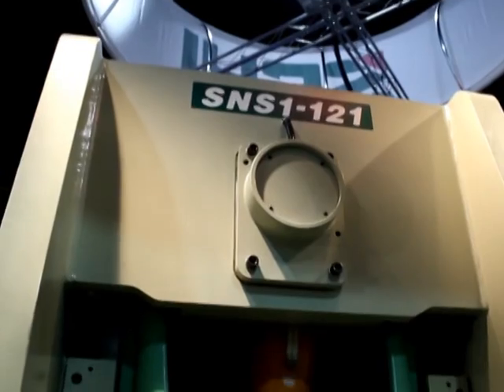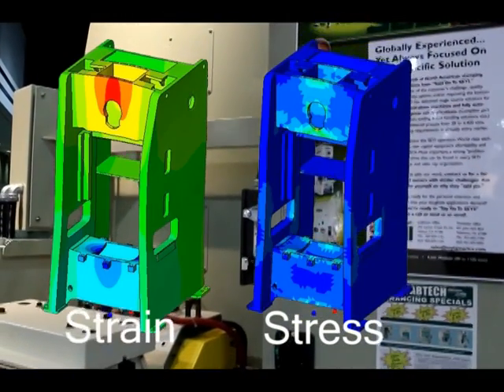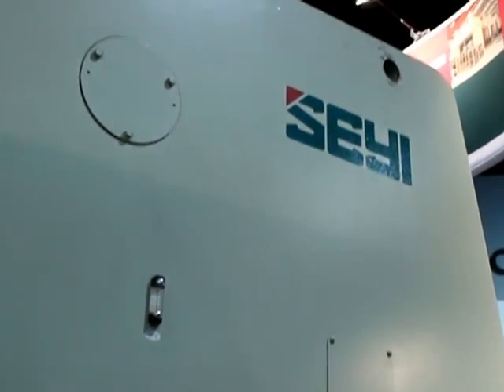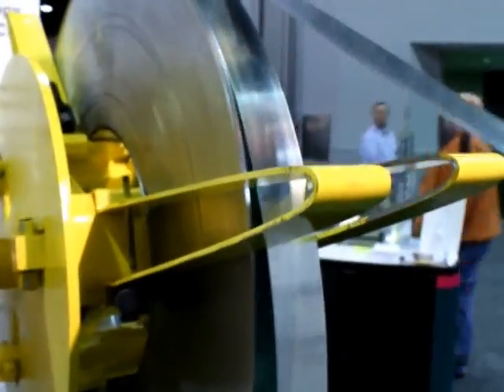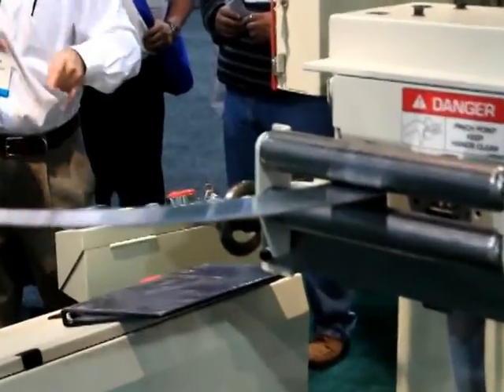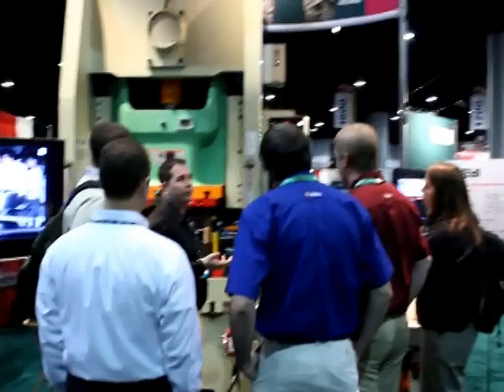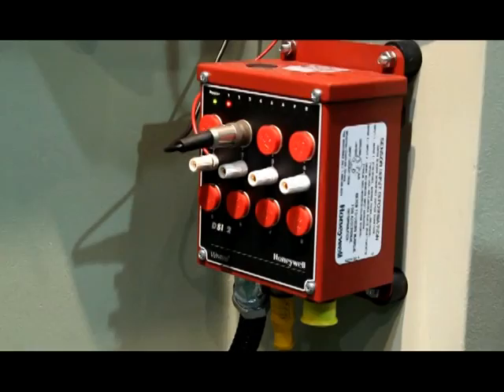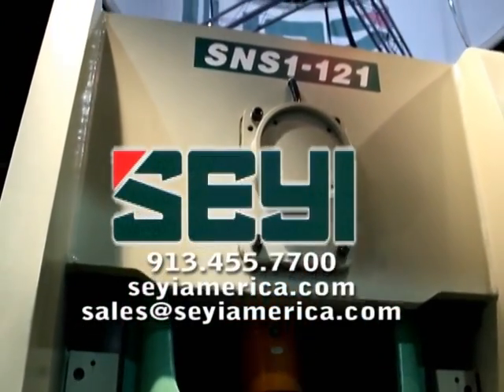The SEYI Profit Line Part Two: The Equipment at FABTECH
If you watched part one of the SEYI FFABTECH Recap, you saw some very creative ways to increase profitability and reduce risk through die design, automation and integration, sensors and die protection. In part two, we look at the equipment behind the process, from the press to the servo feed to the controls that bring everything together and how they work together to improve your profitability.
Pictures of parts being made and then the pan up the front of the SEYI press
We start with the iron. A SEYI single crank 121 U.S. ton straight side mechanical press, part of the SN1 series of presses ranging from 88 to 330 ton capacities.
The heavy duty welded steel frames are designed using finite element analysis, to assure minimal deflection under stamping loads. The heavily reinforced slab-side design eliminates angular deflection. And large windows accommodate coil-fed applications.
All drive components are protected from damage because they're contained within the press frame and the front to rear crankshaft reduces the required floor space while the variable frequency drive motor reduces energy consumption.
A key feature is the patented wet/dry clutch and brake. Its multi plate, low inertia design is designed specifically for high repetition, single stroke applications. The wet clutch/brake offers high torque and low maintenance, and longer life over dry-type units.
Moving to the connection assembly, the ball socket connections help to distribute forces evenly over a larger area compared to other connection arrangements.
All SEYI Presses come equipped with Hydraulic overload system to protect the press and tooling in an overload situation. Its design is low maintenance compared to multi-port systems and can be manually released at any point in the stroke.
The next piece of hardware brought together by the SEYI team is the COE Press Equipment "Space saving" Coil feed line. Extensive standard features are included with these coil reels. Heavy duty welded construction, three pad mandrel construction, and manual hand crank expansion with a snap out handle. To feed and straighten the material, a COE Press Equipment ServoMaster Series servo roll feeder is installed, providing the highest capacity to feed coil stock material at the most competitive market prices. Production rates up to 300 cycles per minute are obtainable. Standard equipment includes AC brushless servo motors, closed loop positioning system, precision cluster gear driven upper roller, single point cylinder with adjustable stroke mechanism, and a self centering hand crank edge guide assembly
What brings the entire line together to work as complete, precision-timed units are the Wintriss Controls SmartPAC2 automation package and WPC clutch/brake controller.
The WPC Controller comes standard on every SEYI Press. It is a powerful, dual processor-based press control system that meets or exceeds all current OSHA regulations, including OSHA 1910.217, ANSI B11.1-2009, and CSA Z142, and is third party tested and certified to CSA 22.2-.08 and 22.2-14.
With too many features to list, the SmartPAC2 Press automation control allows you to view press status from anywhere in the world, can accommodate 8, 16, or 32 input die protection, 8 or 16 channel programmable cam, two or four channel tonnage monitor and English/Spanish run mode.
For more information about the equipment detailed in this video, call SEYI Sales or send us and e-mail.